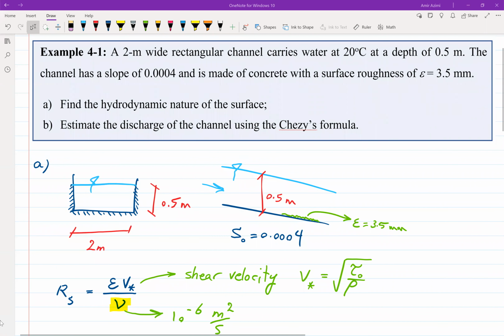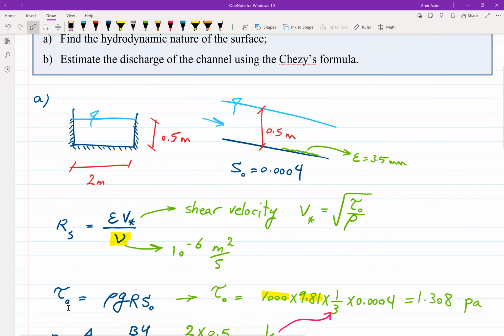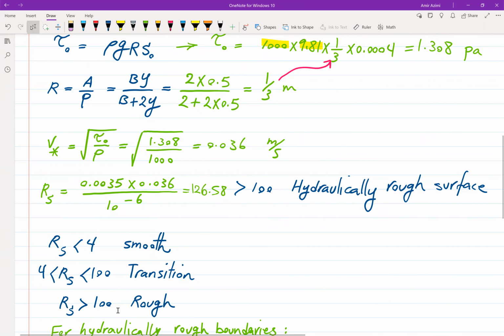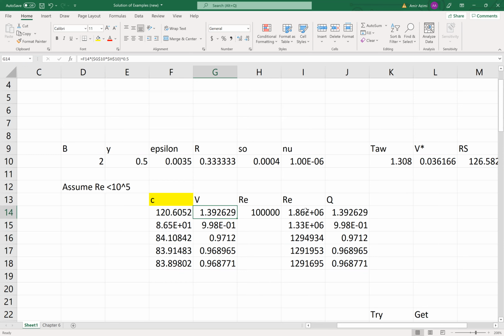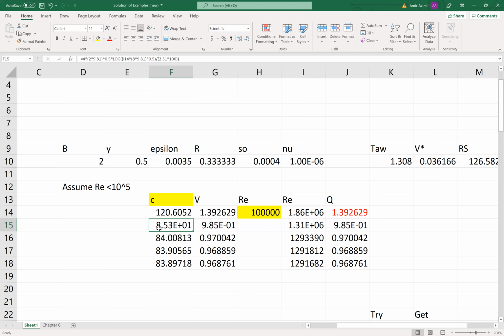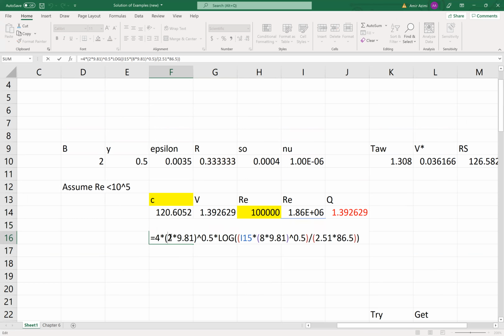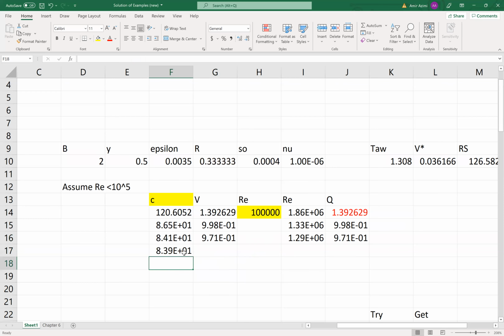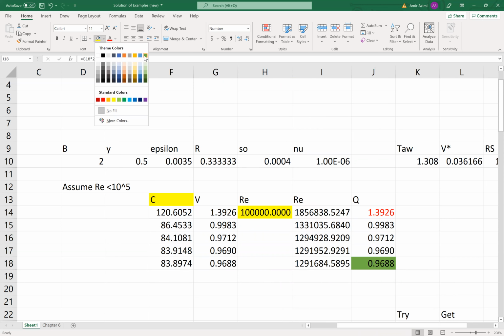Open Channel Flow; Example 4-1